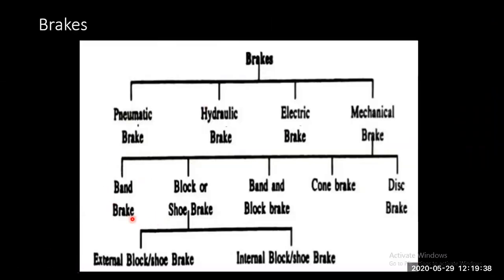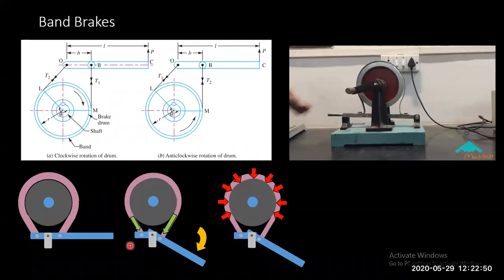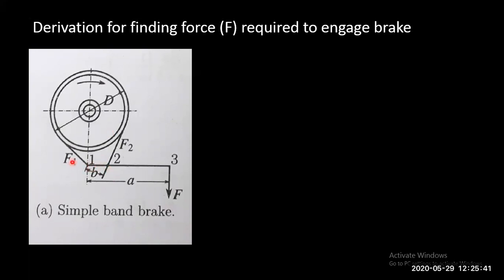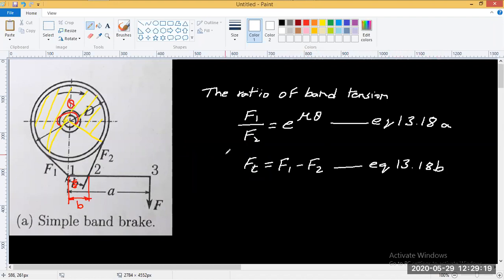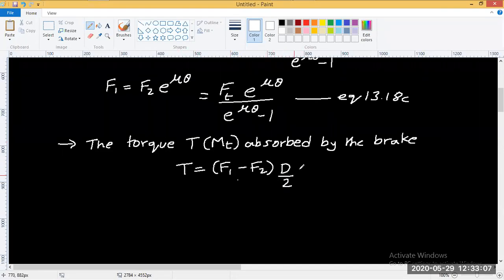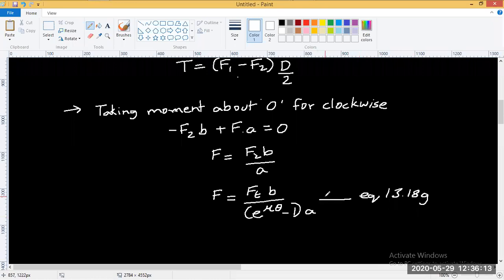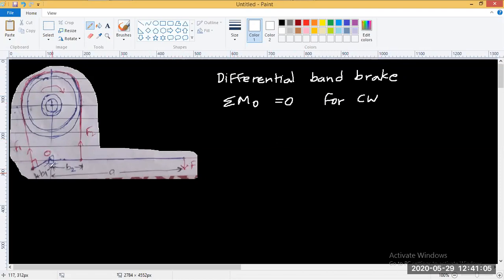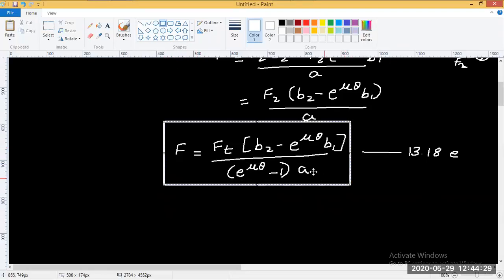Derivation of Band brake